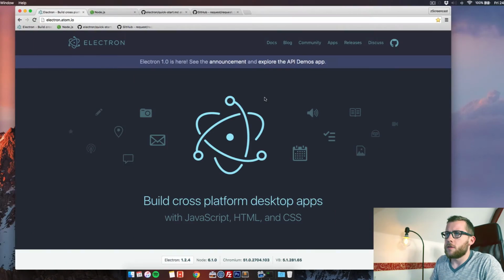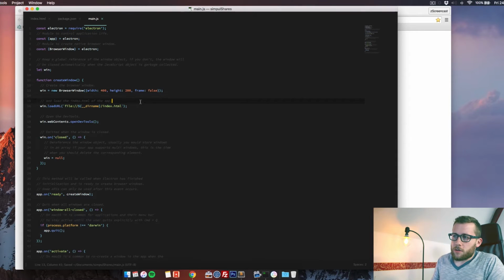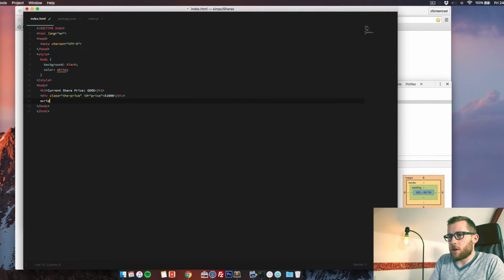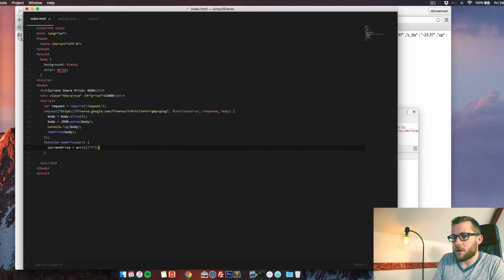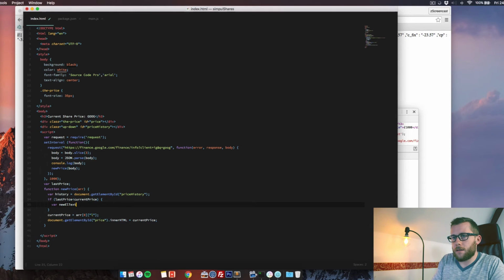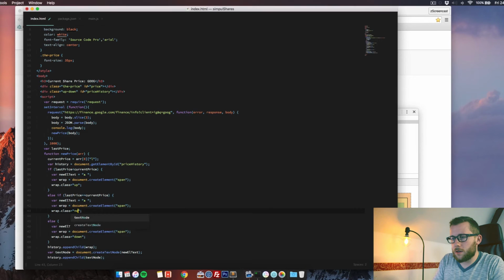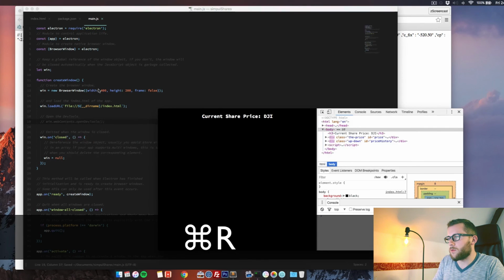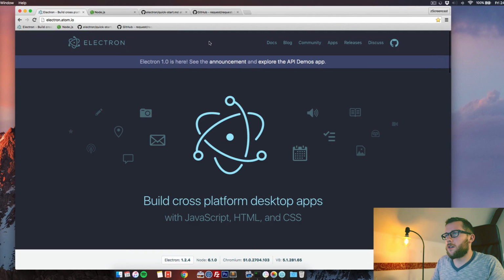Creating an Electron Mac App Beginning to End: Stock Market Monitor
If you're looking for the best hosting for web developers and to host your electron app you can use Digital Ocean with a $10 discount via this link:

In this video I show the process of creating a complete Mac Application that monitors the share price of a stock market, from scratch using the Electron system, built upon NodeJS and common web technologies like HTML, CSS and JavaScript

ElectronJS
NodeJS
iTerm
Terminal
Video Tutorial
NPM